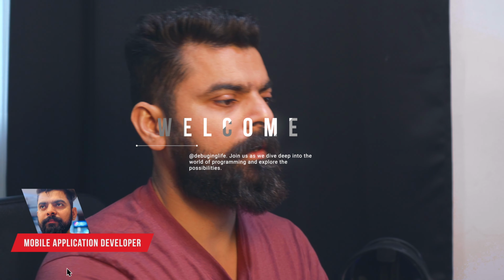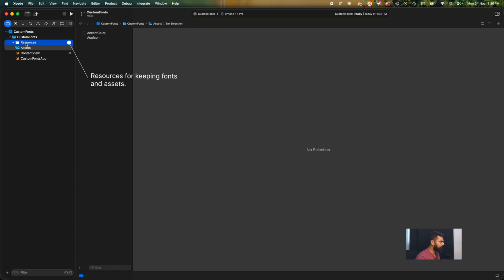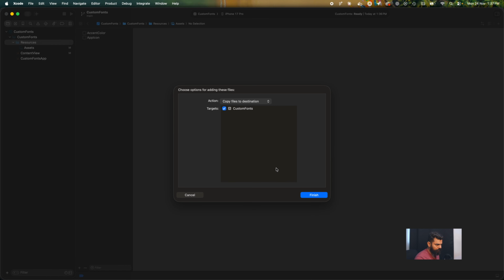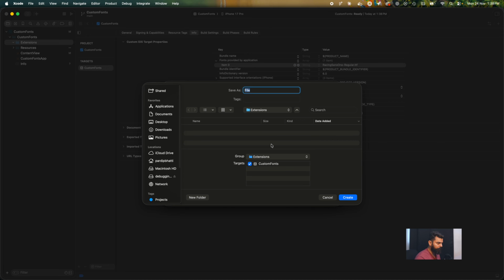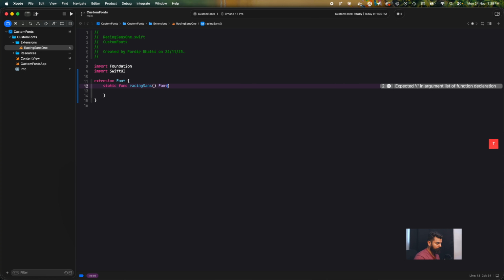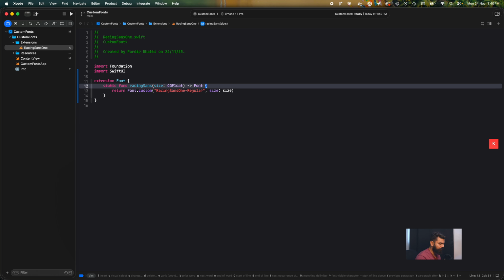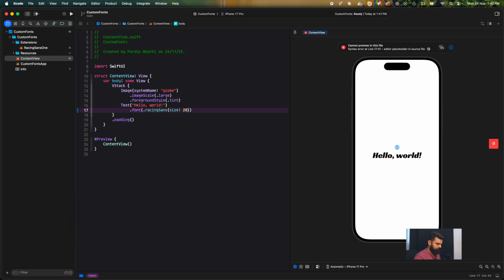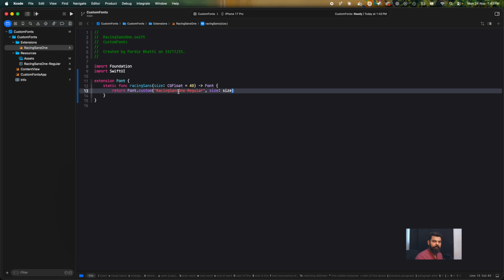How to Use Custom Fonts in SwiftUI (Step-by-Step Guide)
In this video, I walk you through the complete process of adding custom fonts to your SwiftUI app — from downloading the font files to applying them cleanly across your project.

What I covered in this tutorial:

1️⃣ Downloading Fonts from Google Fonts

I start by choosing and downloading a font family directly from Google Fonts. I explain how to extract the .ttf / .otf files and prepare them for your project.

2️⃣ Adding Fonts to Your Xcode Project

Next, I import the font files into the Xcode project and ensure they are included in the target. This step makes sure Xcode bundles the fonts properly during build.

3️⃣ Registering Fonts in Info.plist

I show how to update Info.plist by adding the font filenames under
Fonts provided by application.
This is essential so iOS can recognize and load your custom fonts.

4️⃣ Creating a Reusable Font Modifier

To make your app cleaner and easier to manage, I build a custom SwiftUI ViewModifier that applies your font with a single line.
This lets you use your custom font anywhere with:

.font(.customFont(.semiBold, size: 18))

5️⃣ Applying the Font in the UI

Finally, I demonstrate using the custom modifier throughout the UI to apply consistent typography across the app.

🔧 By the end of this video, you’ll know how to:
 • Import any Google Font into SwiftUI
 • Register custom fonts correctly
 • Create a clean and scalable typography system
 • Apply fonts anywhere in your app with ease